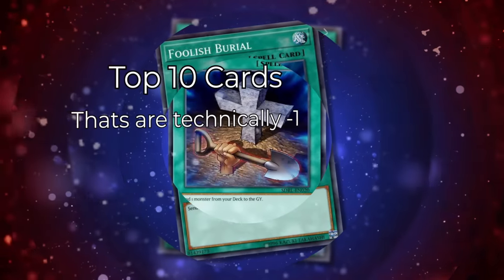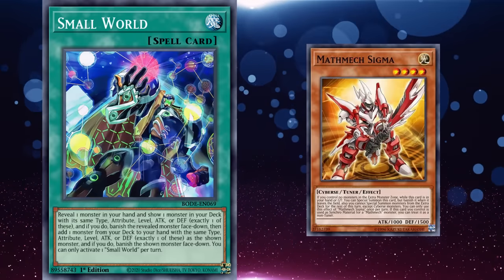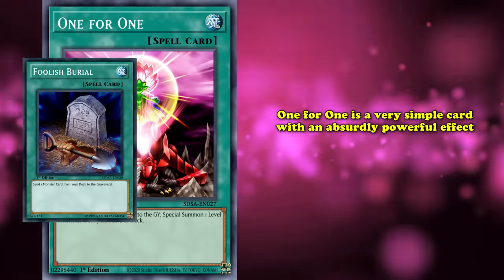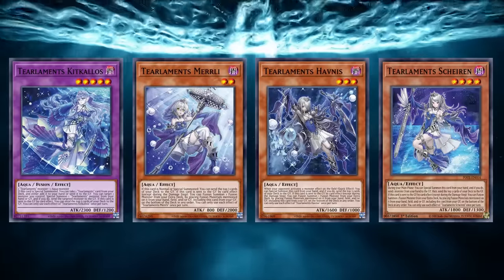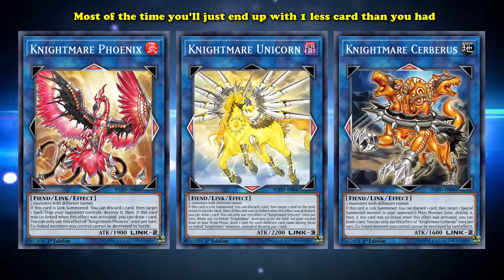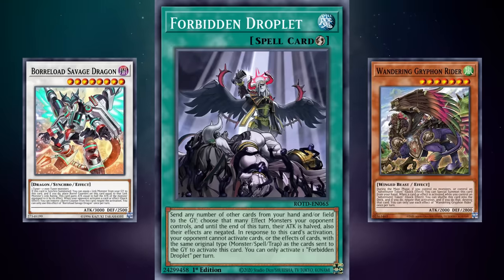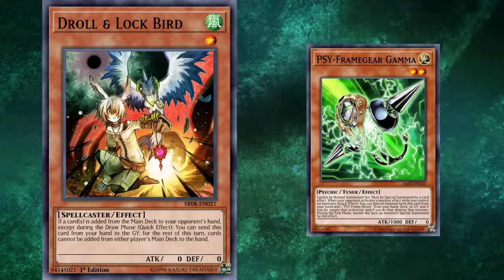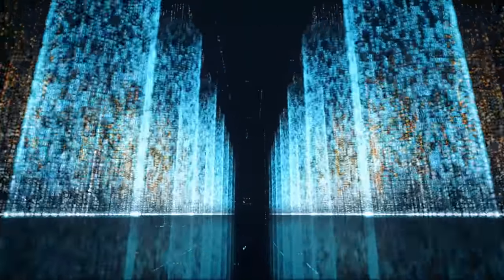Top 10 BEST CARDS (that are technically minus 1's or more in card advantage)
In Yugioh, card advantage is one of the most important mechanics in the game. Players will do nearly anything to draw a card on their first turn just to improve their consistency or dig for their most powerful cards. But what about the Yugioh cards that actually lose you card advantage when you activate them? What does it take for a card that undermines Yugioh's most important mechanic to be good? Today we'll be going over the 10 best cards that make you go minus 1 – or worse – when you use them. Let's get started!

Script by Two Tone Shoes
Edited by Lily

├ The List
Intro: (0:00)
10: Cynet Mining: (0:25)
9: Small World: (2:25)
8: Foolish Burial: (5:33)
7: One for One: (8:00)
6: Tearlaments Scheiren: (10:57)
5: The Knightmares: (13:56)
4: Forbidden Droplet: (16:35)
3: Super Polymerization's: (19:44)
2: Hand Traps: (22:45)
1: That Grass Looks Greener: (25:25)